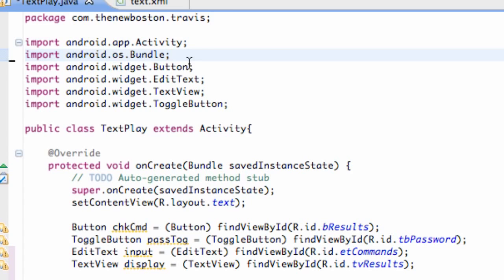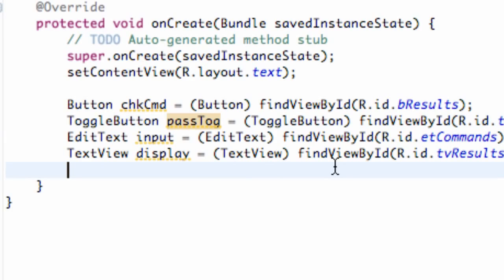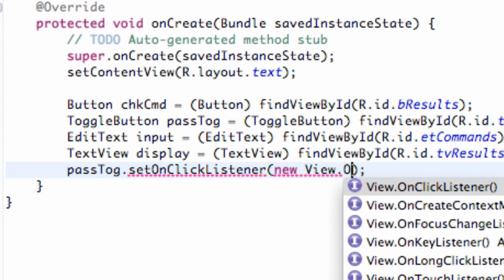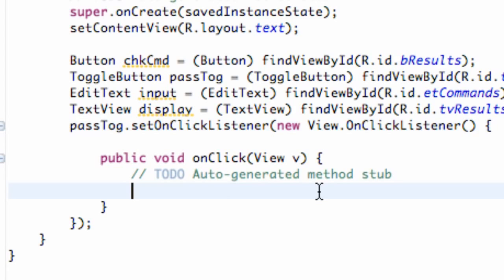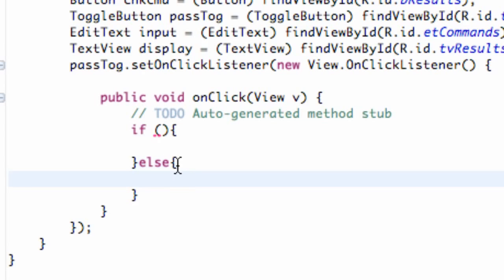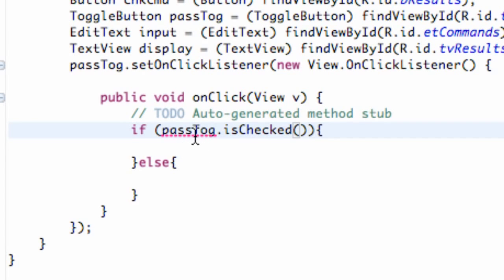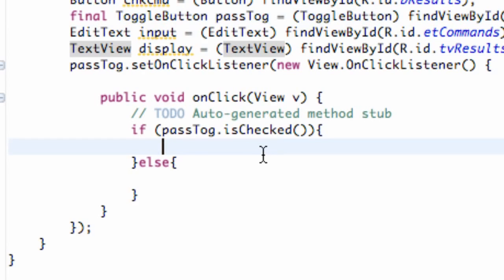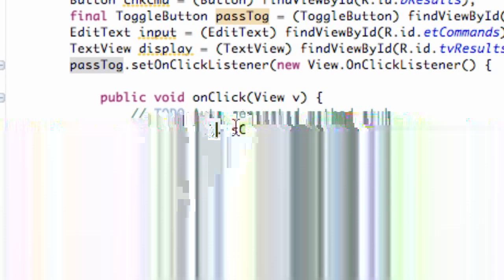Android Application Development Tutorial 26 If Toggle Button is checked